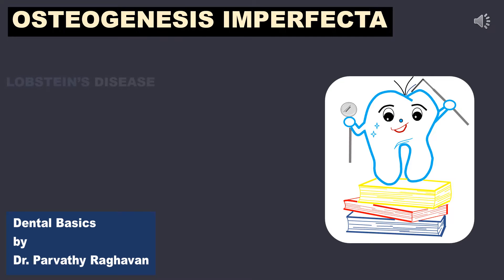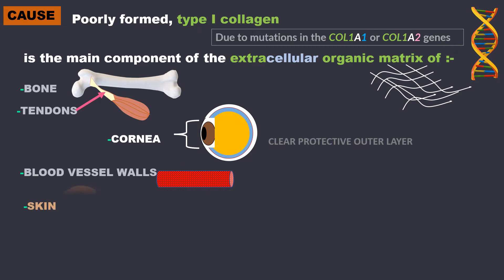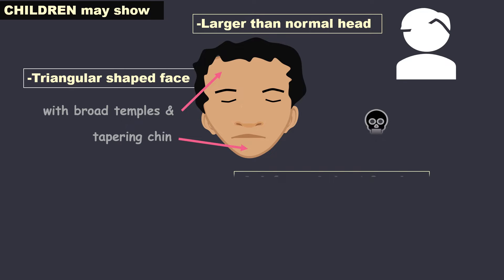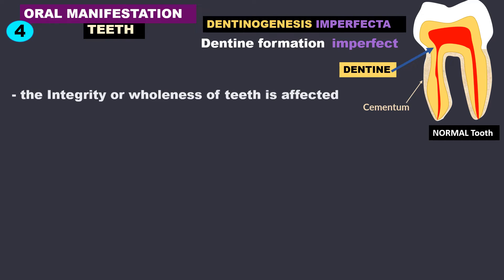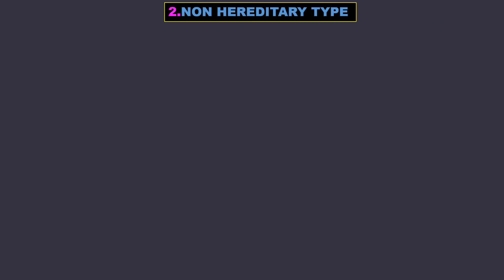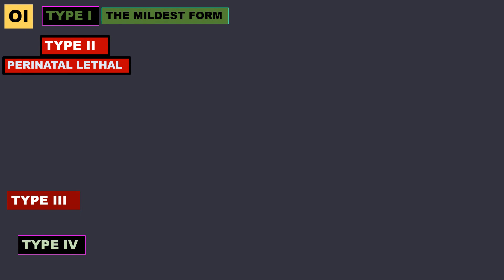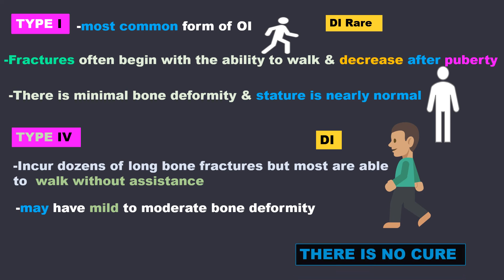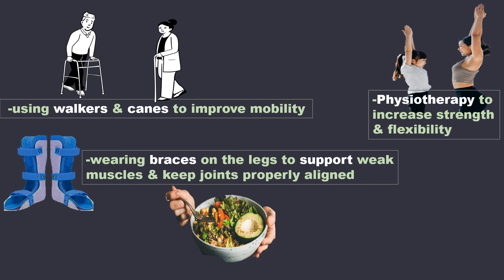OSTEOGENESIS IMPERFECTA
here you can learn about
-what causes OI
-What happens in OI
-Types of OI
-Diagnosis & Treatment
-Its connection to Dentinogenesis Imperfecta